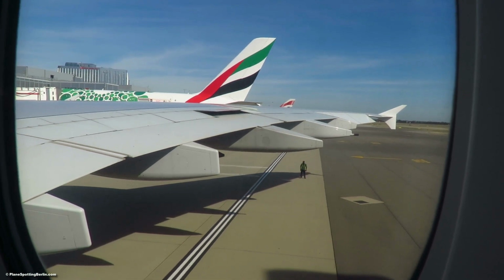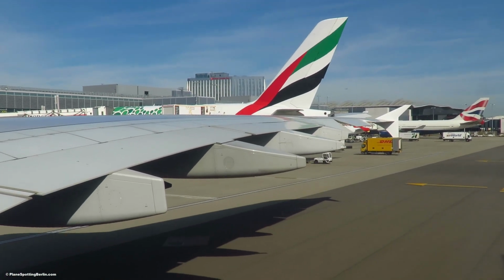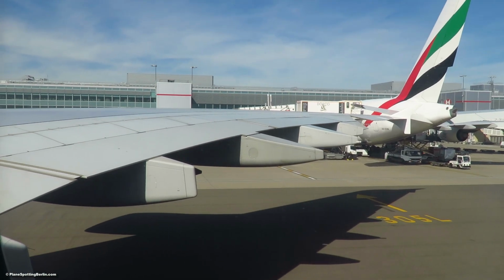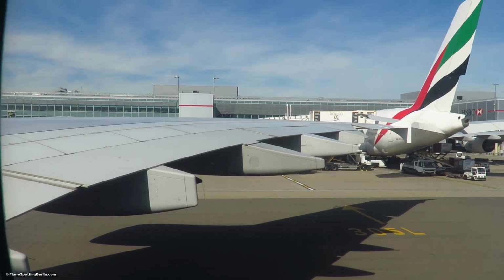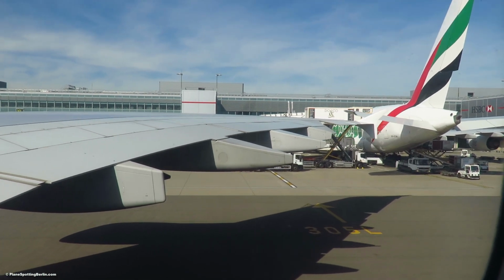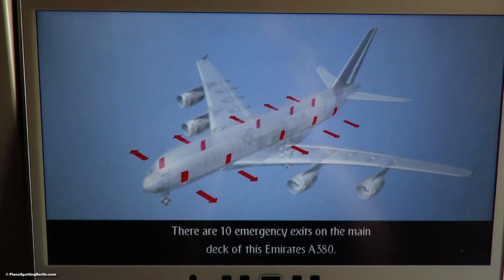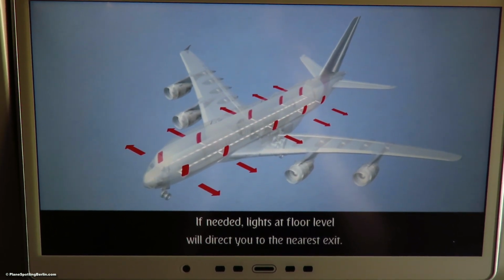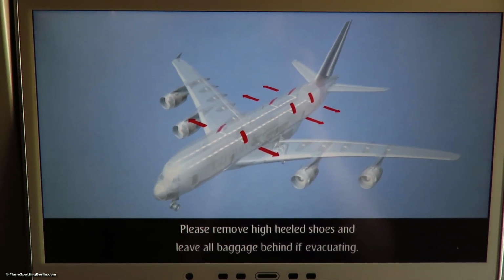Emirates Airbus A380 ENGINE START, TAXI and TAKEOFF from London Heathrow Airport (LHR) | EK2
WING VIEW: Emirates Airbus A380 MASSIVE WING - Engine Start, Taxi and Takeoff from Busy London Heathrow Airport (LHR) in 2019. More details and link to the Trip Report video below.

NEW! Aviation themed Merch now available
Details about this flight:

Airline: Emirates
Aircraft type: Airbus A380 (A6-EUM)
Age: 2.8 years (delivered in December 2016)
Seat: 79K (Economy Class)

Flight Number: EK2
Route: London Heathrow (LHR) to Dubai (DXB)
Flight time: 6h20mins

Trip Date: September 2019
Ticket cost: 542€ for London Heathrow - Dubai - Bangkok (round-trip)

EQUIPEMENT:

► Camera 1*
► Camera 2*
► ATC Scanner*

This video is property of Patrick Schnaars/PlaneSpottingBerlin and may not be used in any way without my permission!